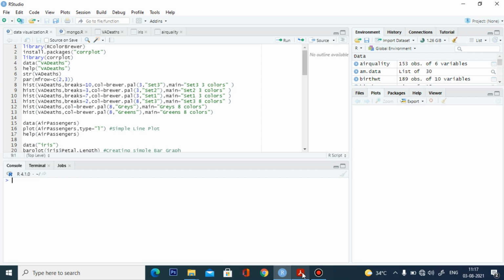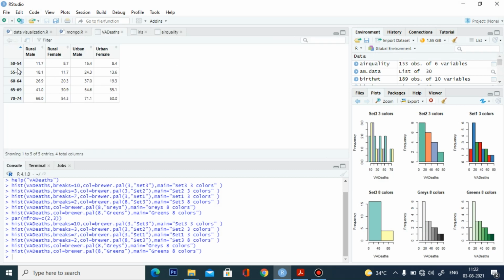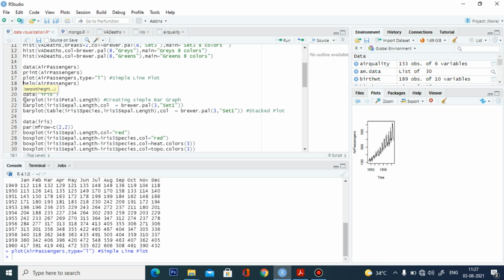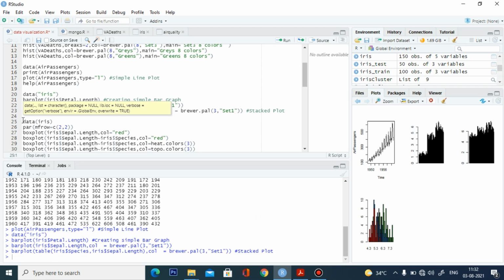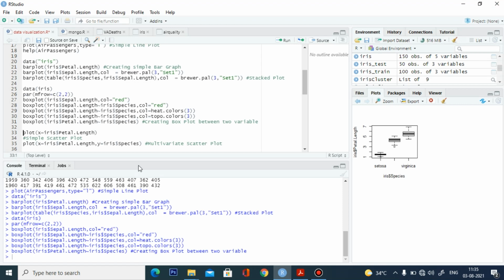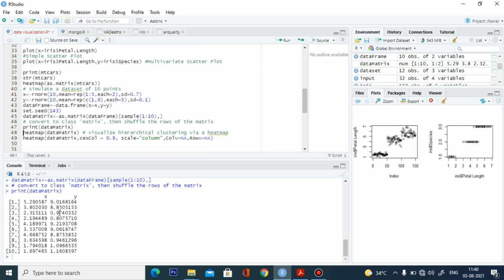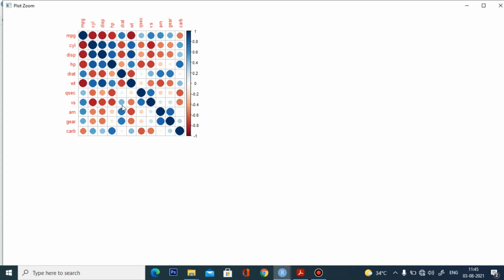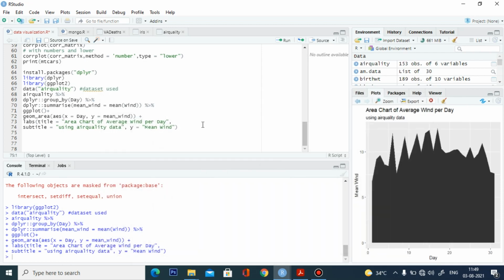GRACE COE-CSE-EX7 Data Visualization techniques in R-Data Analytics Lab#R